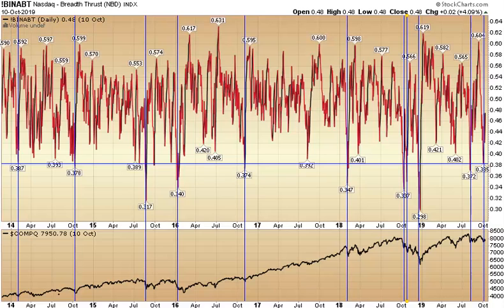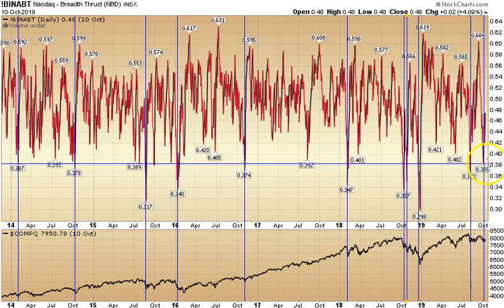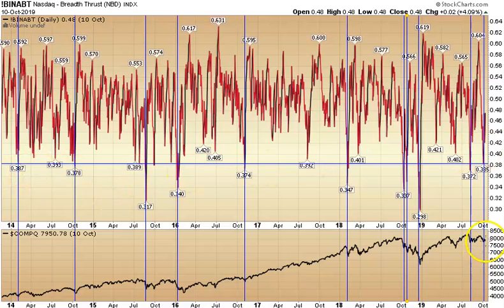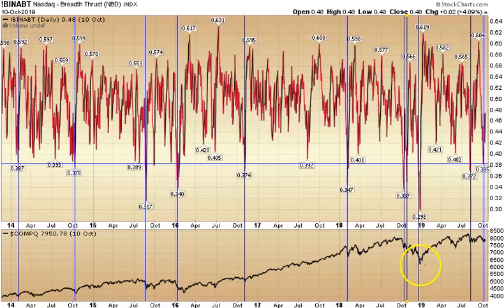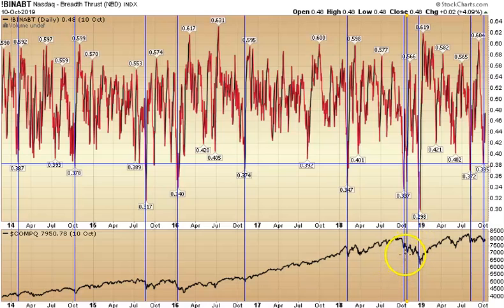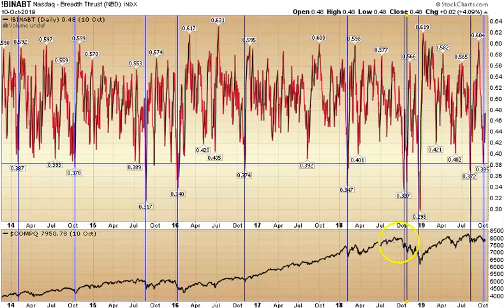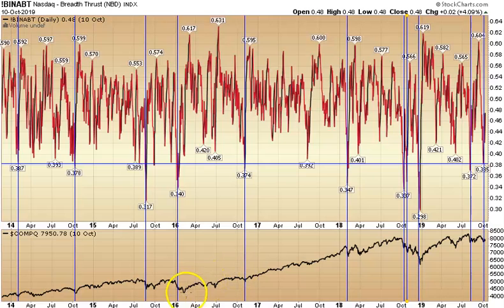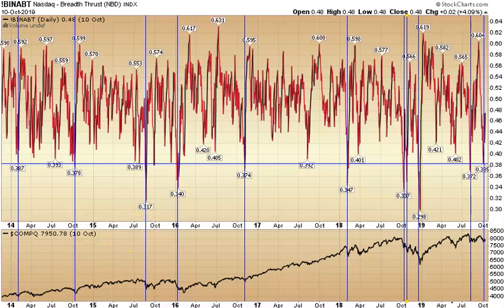Nasdaq - Breadth Thrust: Applied Stock Market Indicator of the Day (in 60 Seconds or Less)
Free "Hedge Fund Tips" Newsletter & Mini-Webinar about how our system works

Free 2 Week Trial to "Hedge Fund Trade Tips" trade alert service